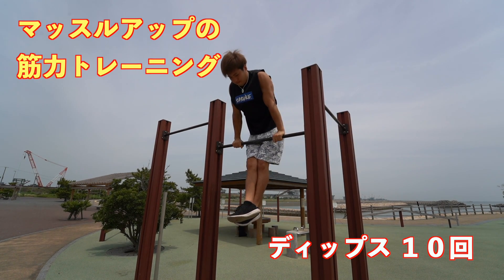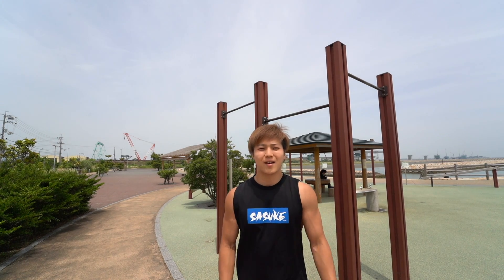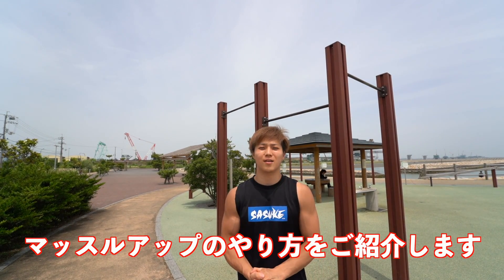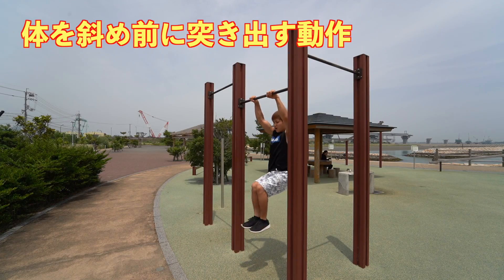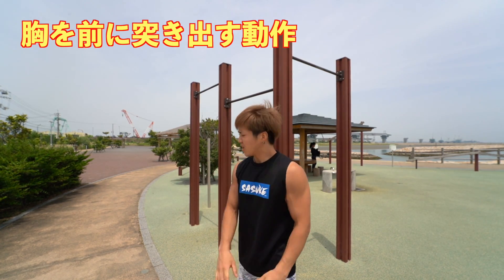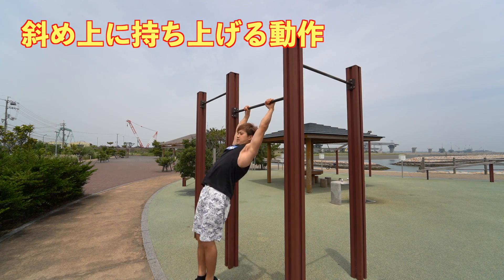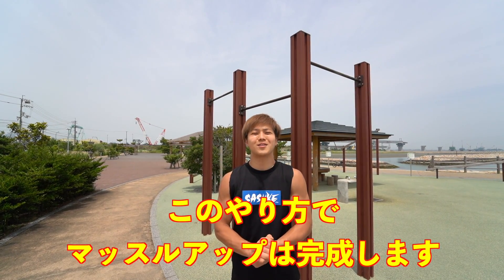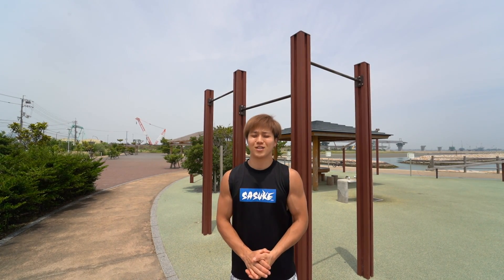マッスルアップ講座【アジアチャンピオンが教えます】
マッスルアップができるようになれば一人前のストリートワークアウターだと言えると思います。
ご紹介したステップをしっかり踏んで練習を行ってもらうと出来るようになるのでトレーニング頑張ってください！！！

【愛用サプリ】
アルプロン (10%offで購入することが出来ます)